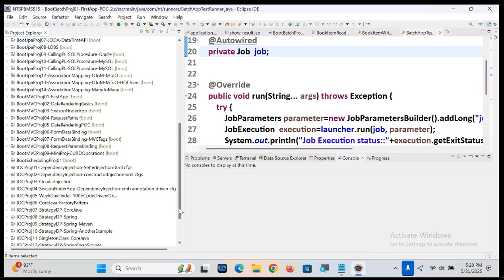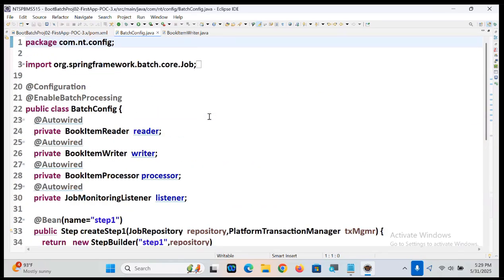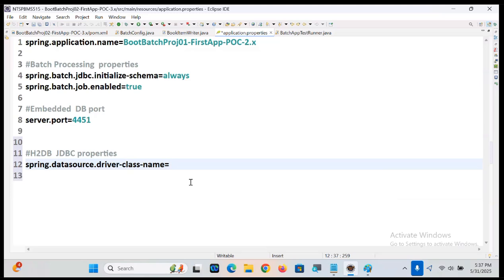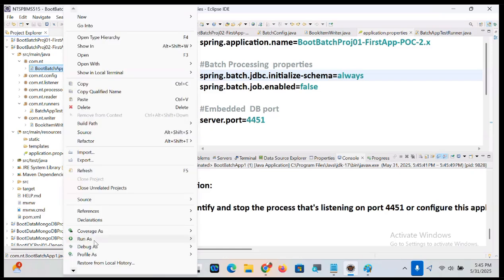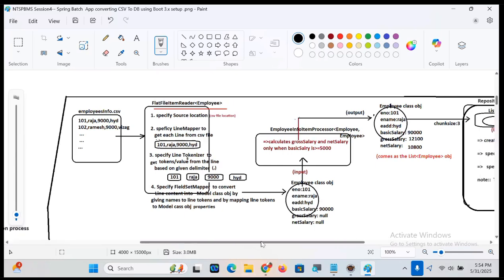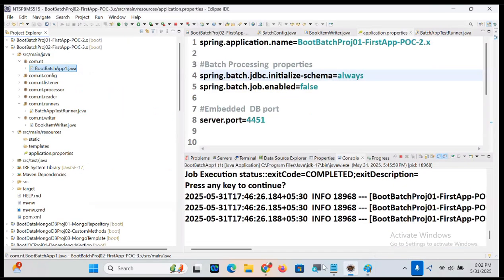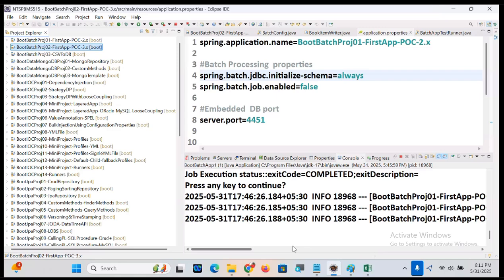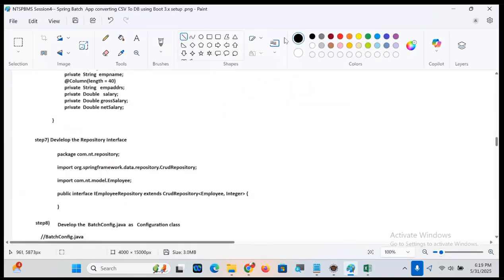BathProcess Session-3 part 1 2025 05 31 182013